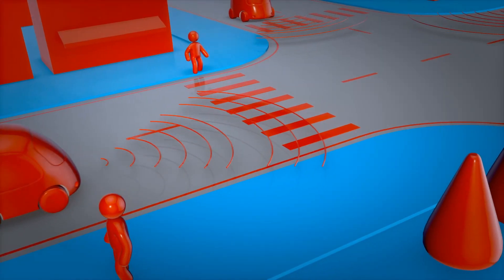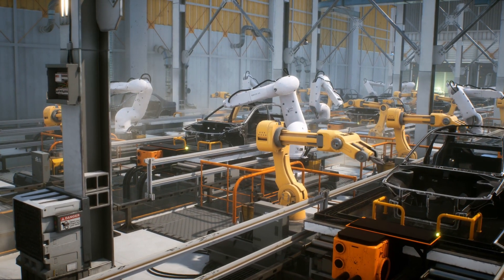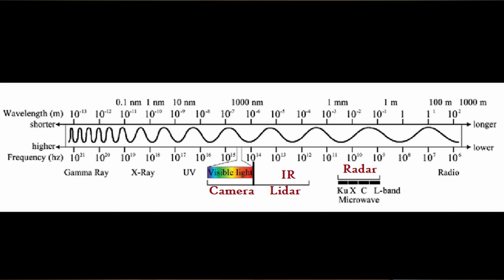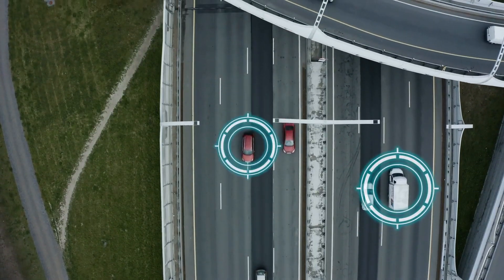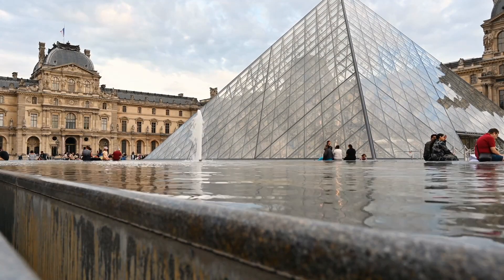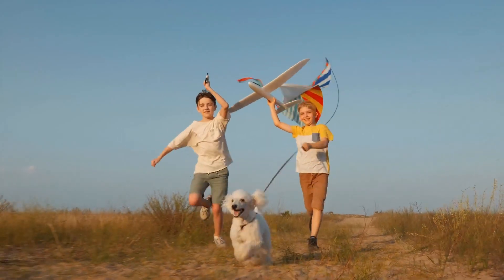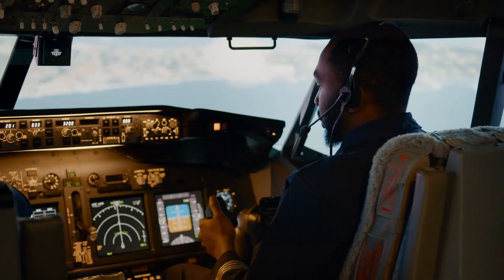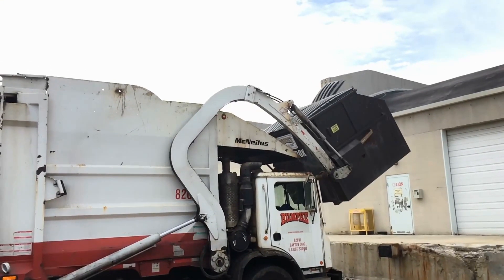Robotic Sensors for Perception Algorithms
Hi, I'm a Robotic Software Engineer, and I go over six different sensors you might use on a robot or autonomous vehicle, what applications they might shine in or struggle with, and some considerations based on my real world robotics experience. These sensors are Lidar, Radar, Camera, IR (Infrared), Ultrasonic, and IMU (Inertial Measurement Unit).